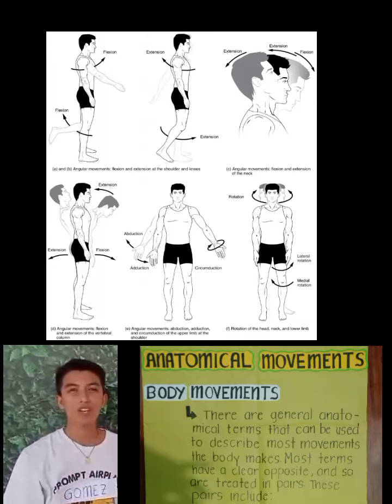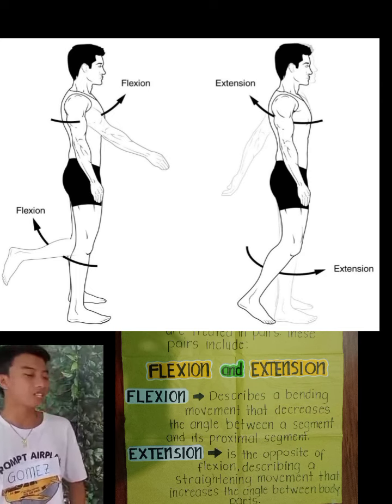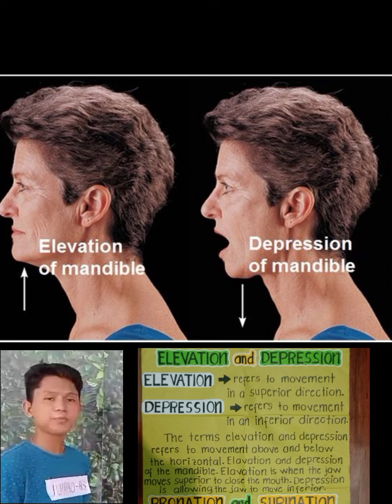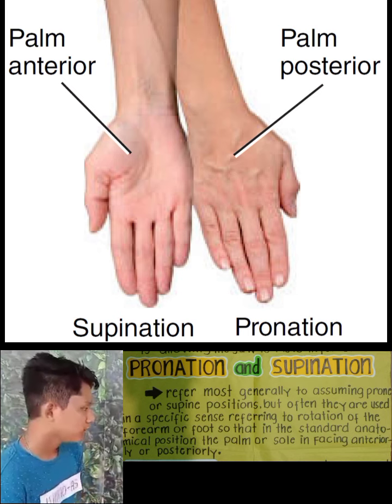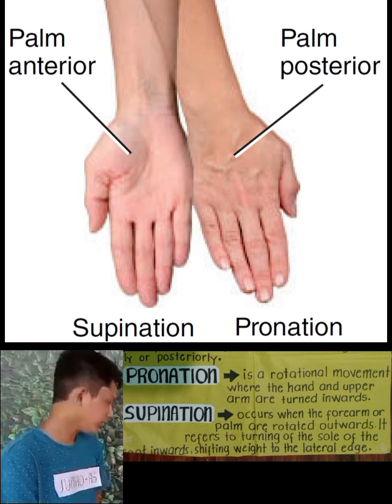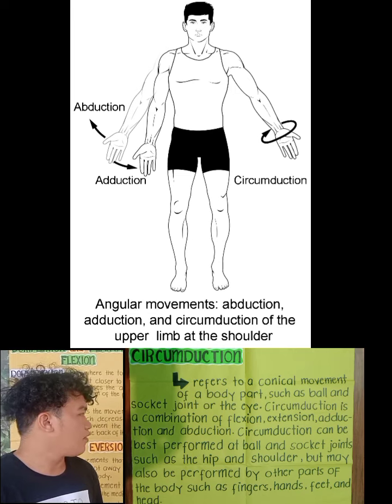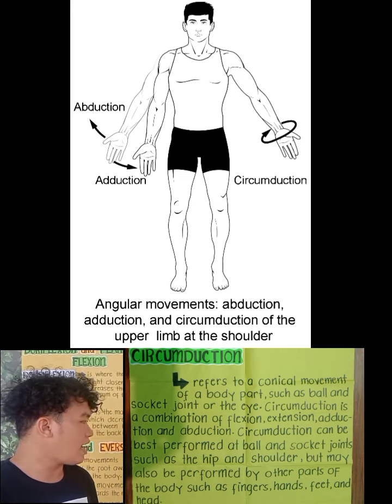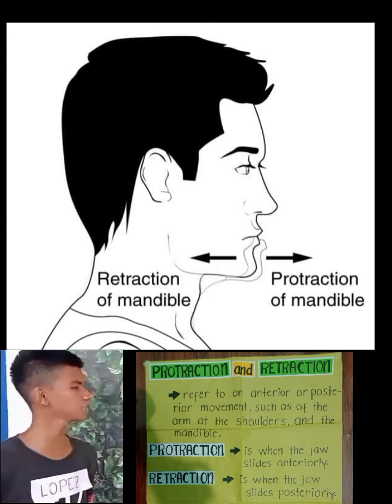Group 3:Anatomical Movements